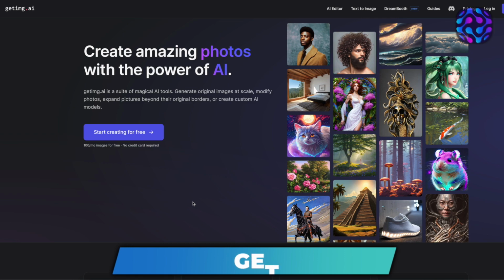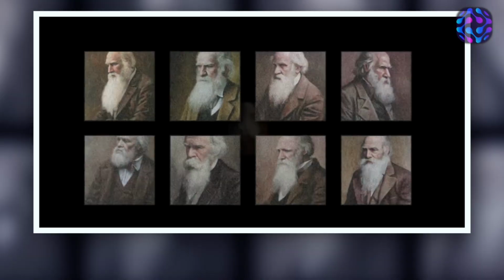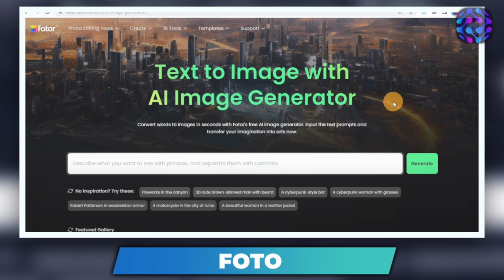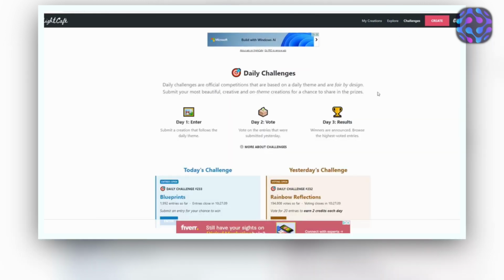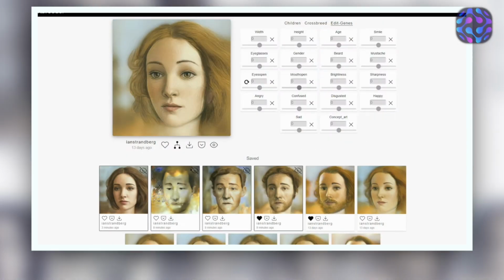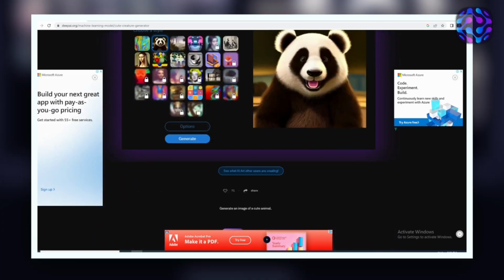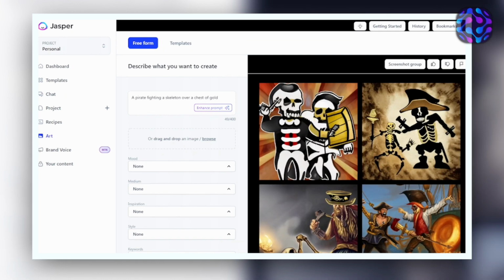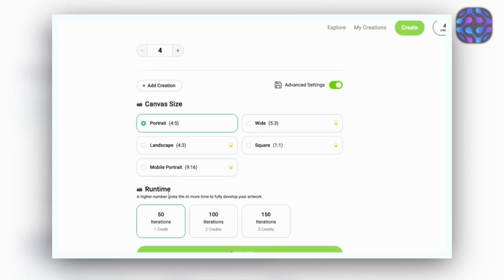Ditch MidJourney, Use FREE AI Tools Instead! | Artistic Freedom with these AI Alternatives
Discover a world of artistic freedom without cost by ditching MidJourney and embracing these incredible free AI art tools. In this eye-opening video, we unveil a collection of AI-powered tools that empower artists, designers, and enthusiasts to unleash their creativity without breaking the bank.

Bid farewell to the limitations of MidJourney and explore the vast possibilities offered by these free alternatives. Join us as we delve into each tool's unique features and functionalities, designed to inspire and enhance your artistic journey.

Experience AI-driven art generation tools that transform your ideas into stunning visuals with a simple click. Discover intelligent image enhancement tools that enhance the details, colors, and overall aesthetics of your artwork.

Unleash your creativity with AI style transfer tools that apply the styles of famous artists to your own creations, allowing you to explore new artistic directions. Dive into AI-based image recognition tools that analyze and categorize your artwork, providing valuable insights and inspiration.